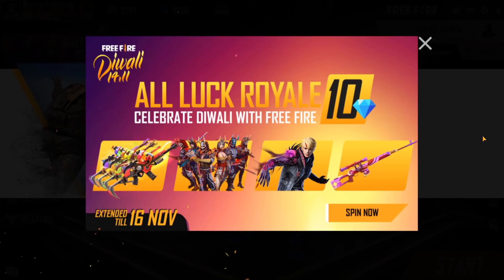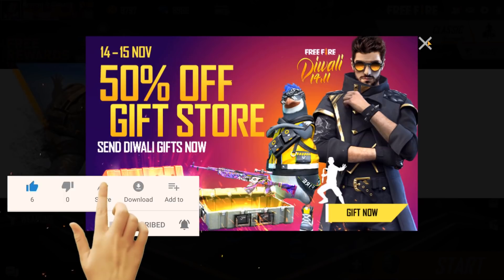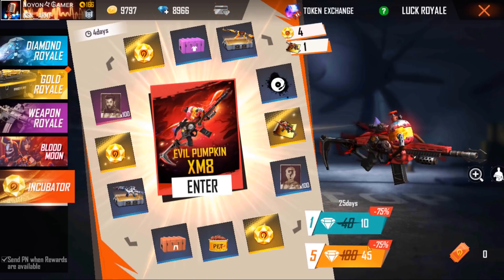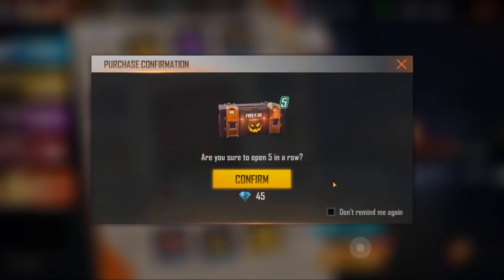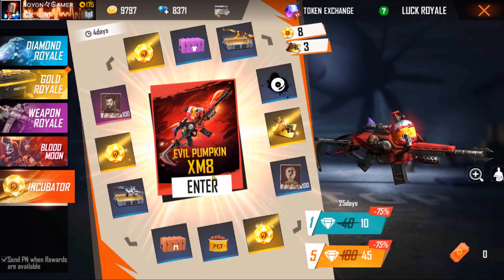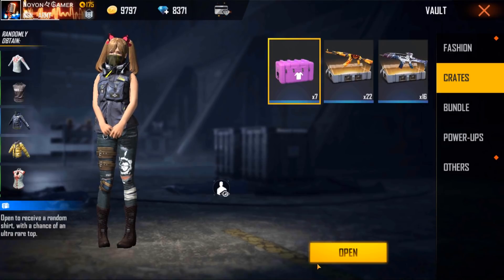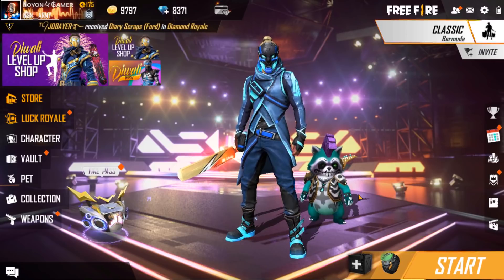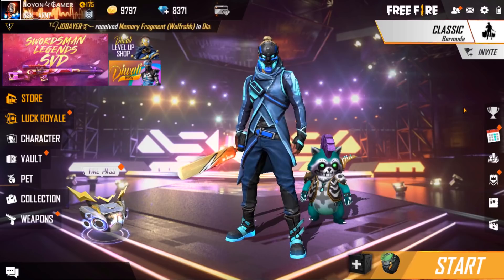১০ ডায়মন্ড স্পিনে পেলাম XM8 । Free Fire New XM8 Incubator । Free Fire Fiery Pumpkin XM8 Gun Skin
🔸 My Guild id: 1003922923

1.Garena Free Fire Indonesia Live
2.Garena Free Fire Brazil Live
3.Garena Free Fire Brasil Live
4.Garena Free Fire India Live
5.Garena Free Fire Singapore Live
6.Garena Free Fire Thailand Live

Tags Area-:
.Thanks again 😘.
.keep supporting.